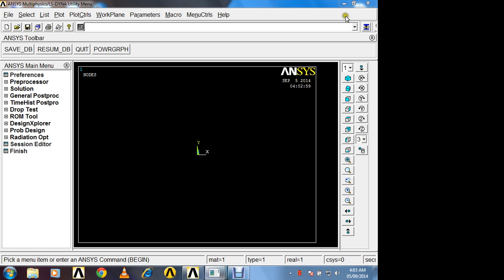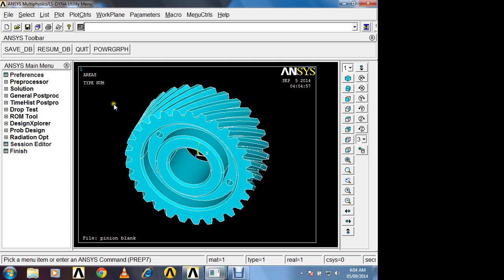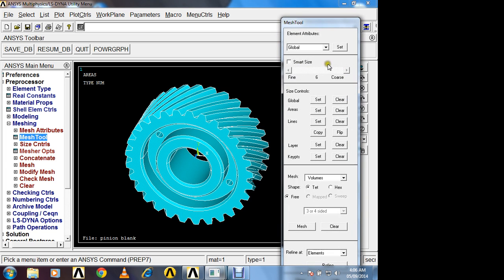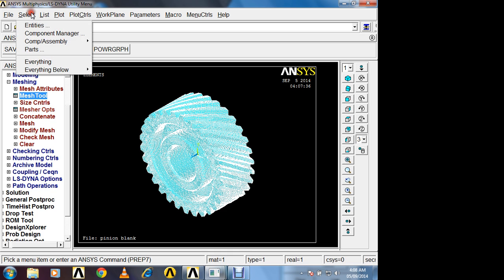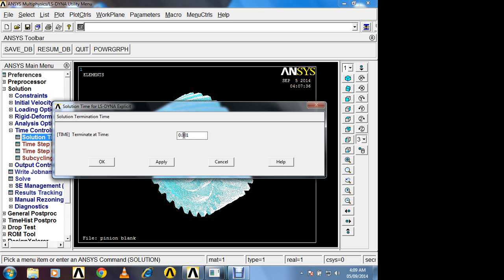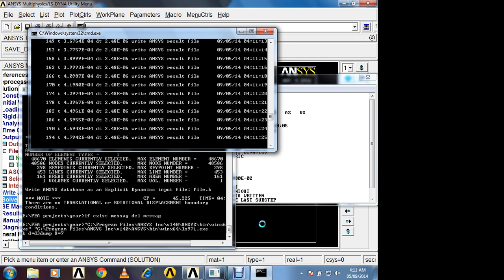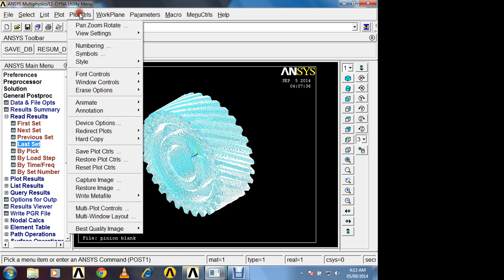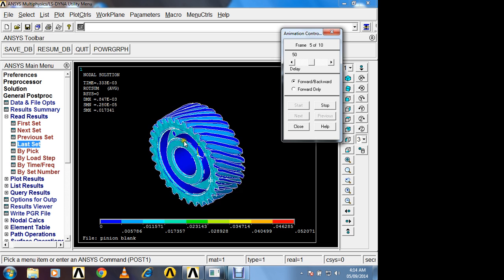Dynamic analysis of helical gear-Prof.Prasad Kulkarni SKN Sinhagad college of engineering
Helical gear is imported to ANSYS software and its dynamic analysis has been carried out so as to observe its RPM